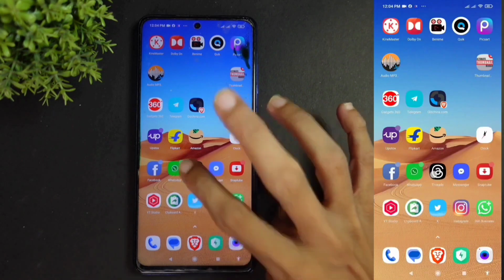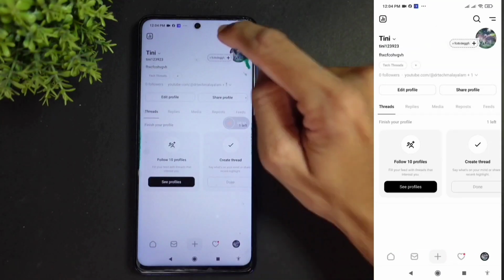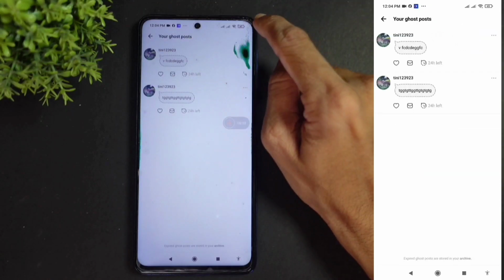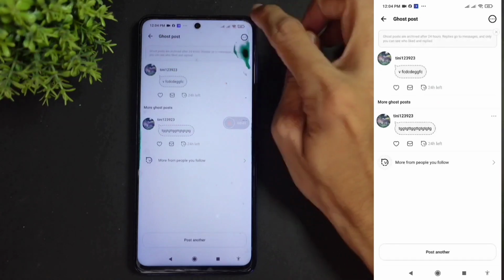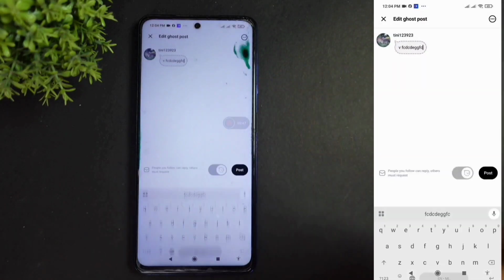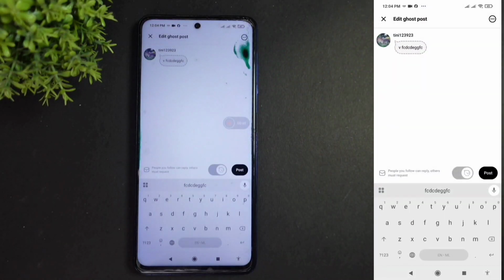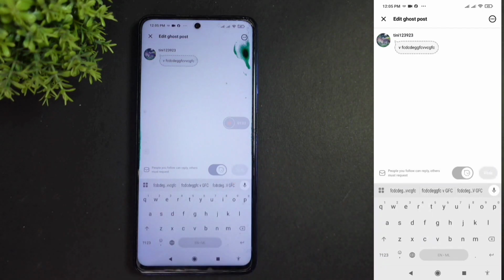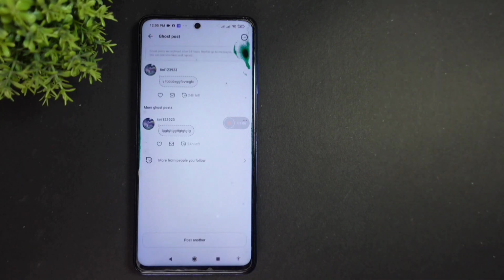How to Edit a Ghost Post on the Threads App | English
In this video, we explain how to edit a ghost post on the Threads app in English. Let’s take a step-by-step look at how you can easily edit a Threads ghost post.